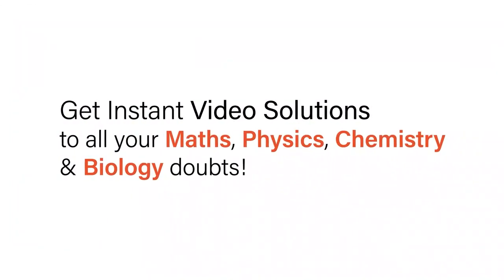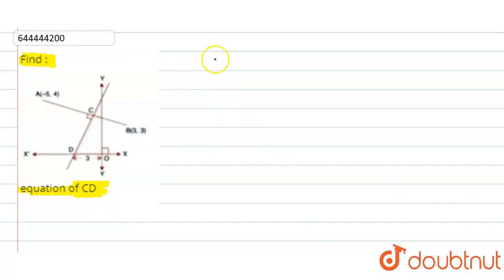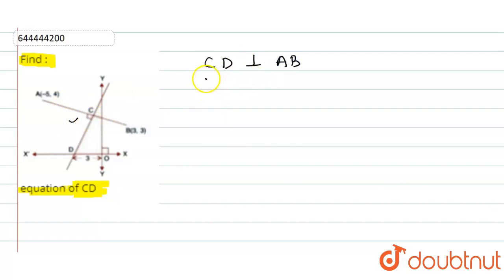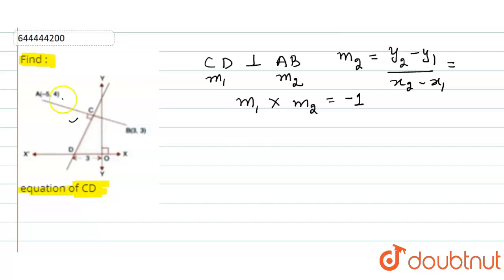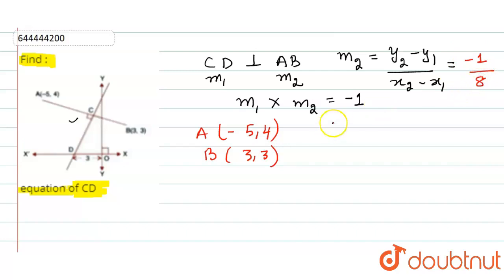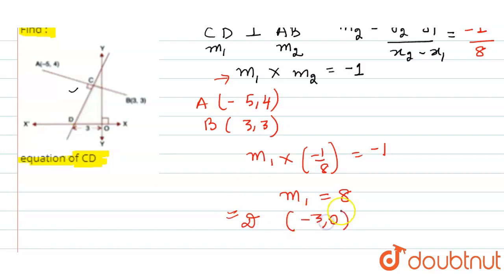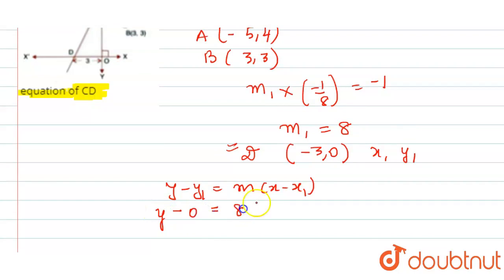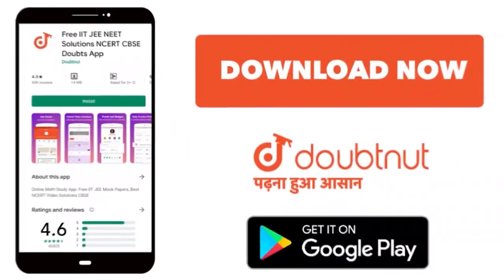Find :equation of CD | 10 | EQUATION OF A LINE | MATHS | ICSE | Doubtnut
Find :equation of CD
Class: 10
Subject: MATHS
Chapter: EQUATION OF A LINE
Board:ICSE

👉 Have Any Query? Ask Us.